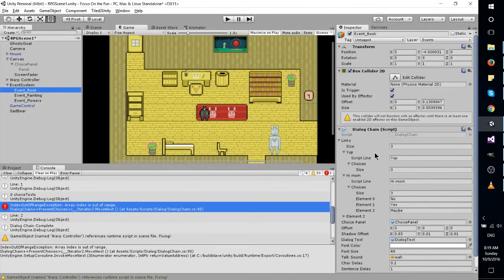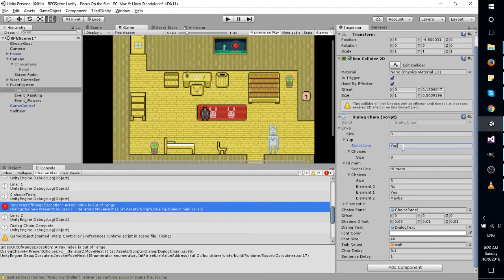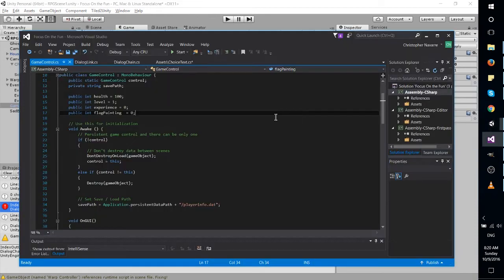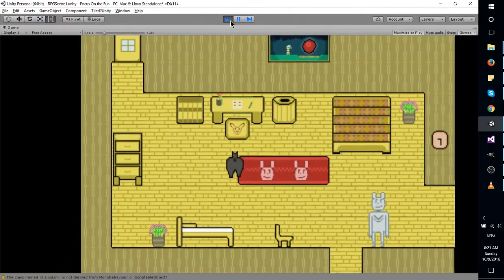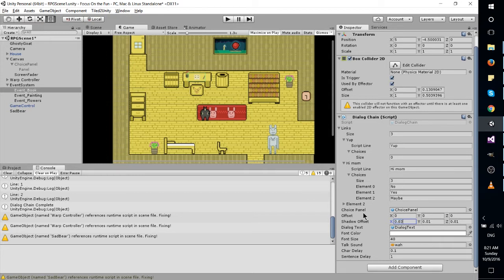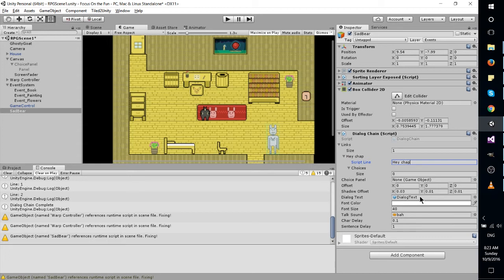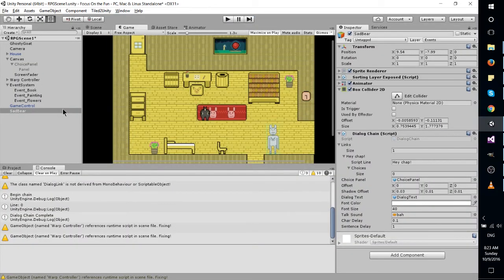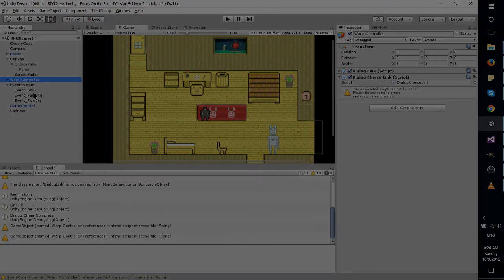Dialog System Work in Progress | 2D RPG Unity 5 Game Dev Log #5